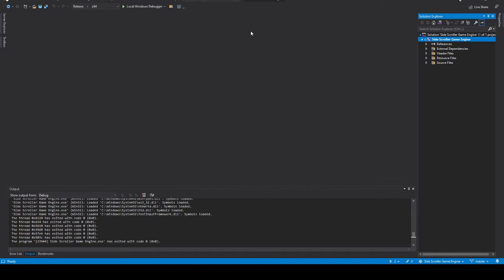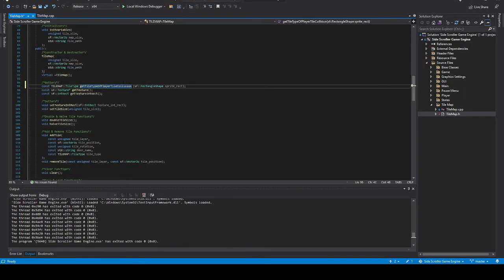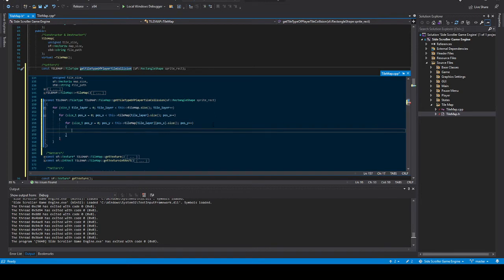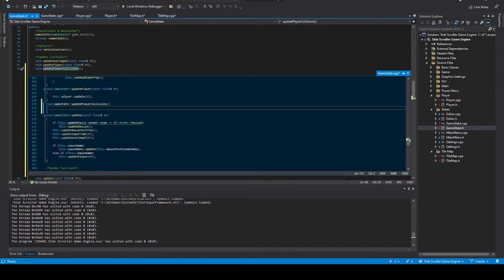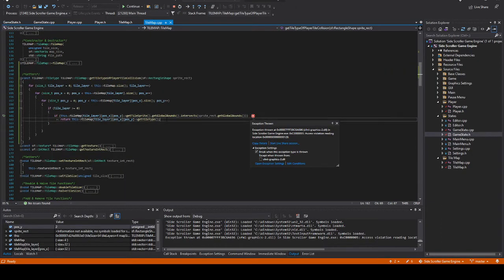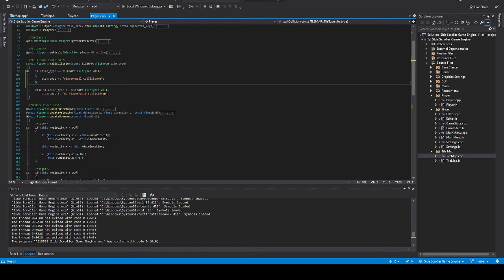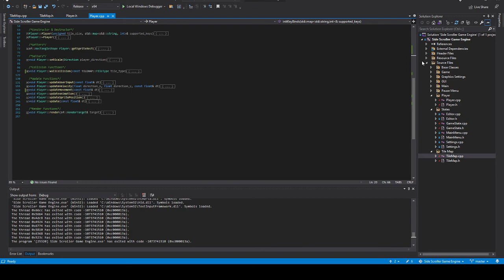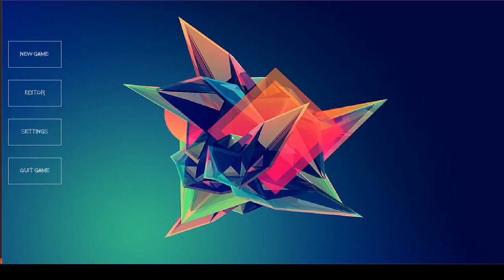#26 Got Tile Collision Working